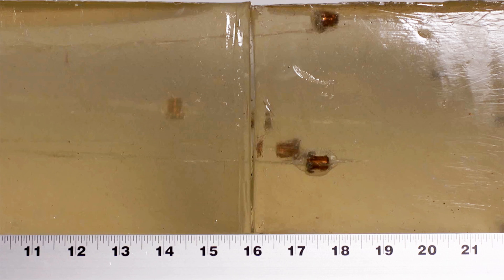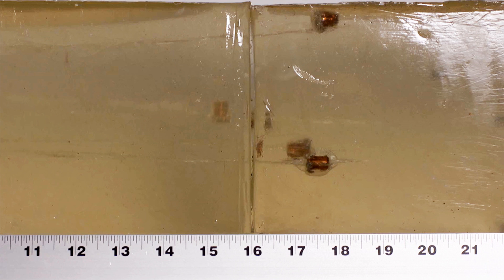Ammo Quest 9mm: Gold Dot 147 grain test in ClearBallistics and ballistics gel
Fifteenth in a series of a quest to find the overall best defensive ammunition for modern 9mm pocket pistols (such as the Sig Saur P938, Taurus PT709, the Ruger LC9, Kahr CM9, Beretta Nano, Kel-Tec PF9 or S&W Shield or any other popular 9mm micro-pistol using a barrel length of approximately 3").

In this installment, I am testing the Speer Gold Dot 147-grain jacketed hollow point bullets in standard pressure.

I am chronographing the rounds as well as firing five rounds per block so that we get a more statistically relevant result, rather than the typical ammo test where only one round is fired.  Ammo can behave a bit unpredictably, and the results of any one bullet are not necessarily representative of how the ammunition performs overall.

In this test, the ammo performed mediocrely; it did achieve sufficient penetration on all shots, but one failed to expand entirely, one barely started to expand, and both quite over-penetrated.  I think the short barrel just wasn't able to give the heavy bullets quite enough velocity for them to perform consistently.

Note: I'm not making any claims for these videos other than that these are the results I achieved, in my own testing, from the stated pistol.  I have no intention to make a blanket endorsement or indictment of any product, only to review and report what I found in a given instance.  Obviously it is incumbent upon each individual to conduct their own research and make up their own mind about which defensive ammunition is best for their own purposes, in their own firearms.  Also keep in mind that individual firearms can be persnickety; my pistol may feed a particular round consistently whereas your pistol might jam on those rounds, so -- please conduct your own testing before trusting any particular ammo.

The purpose of this testing is to find which rounds of ammo perform well enough from a short 3" barrel that they can reliably deliver the penetration (with expansion) that has been documented and proven necessary in order for the bullet to be able to reach the vital organs of an attacker and deliver an incapacitating hit.

We are NOT talking about 12" of penetration through a body!  We're talking about 12" of penetration through ballistic gel.

For those who don't understand why the 12" penetration distance is so important, please see my blog entries on the subject: